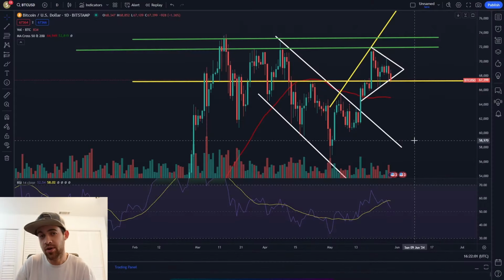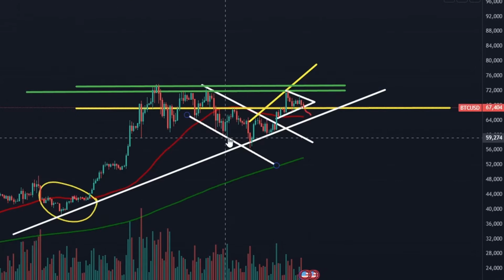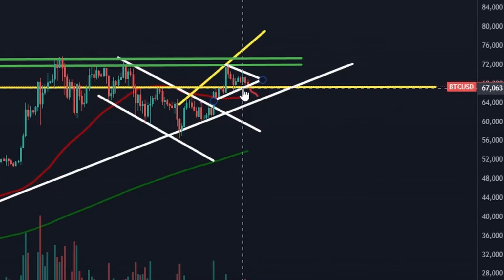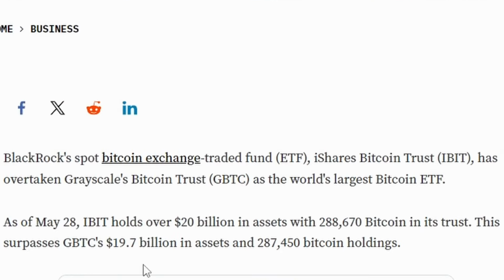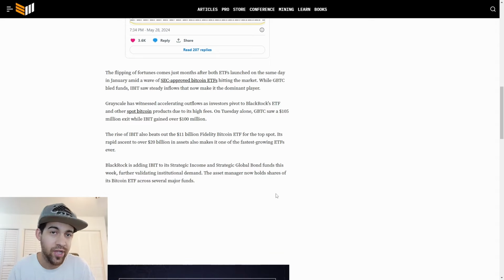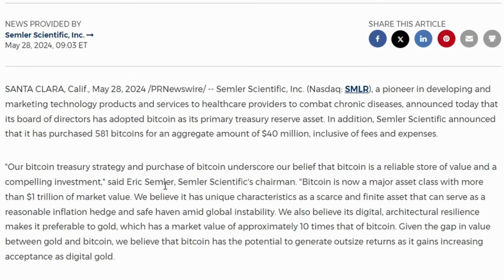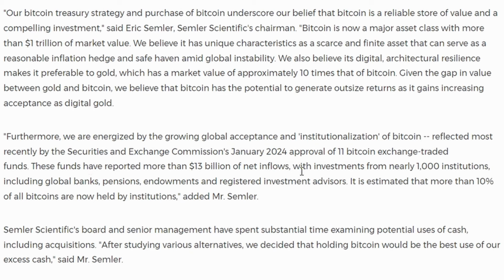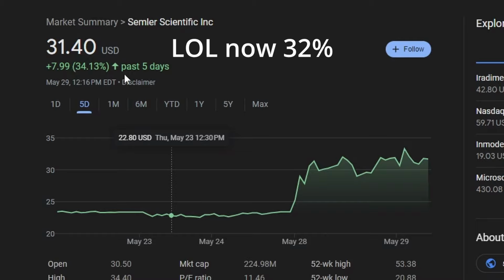This Will Be Important To Lookout For - Bitcoin News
Another company announces adding bitcoin to treasury!

IBIT overtakes GBTC!